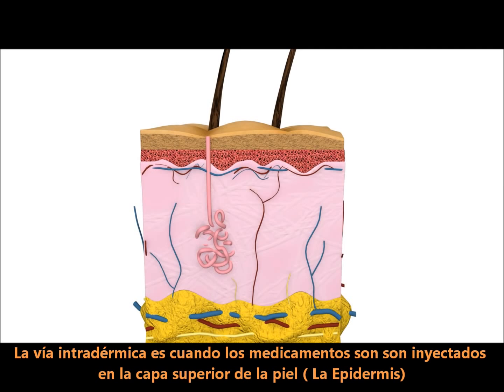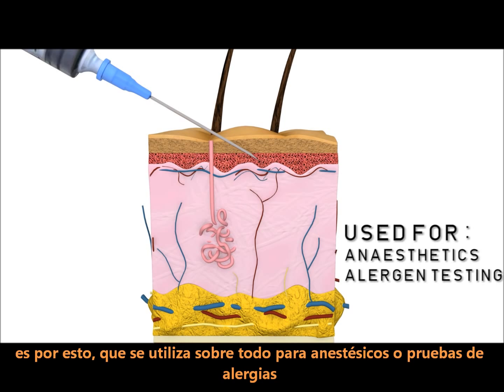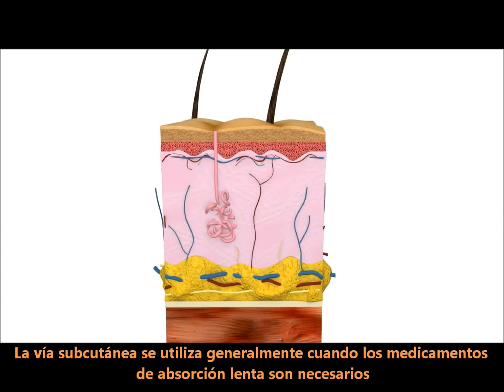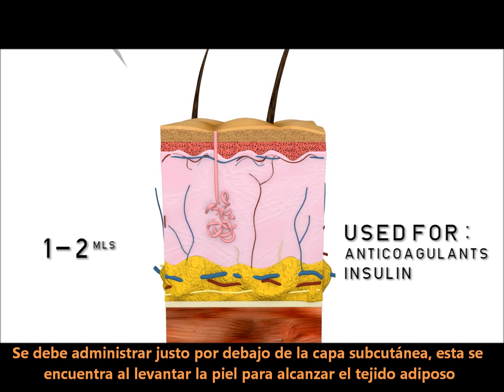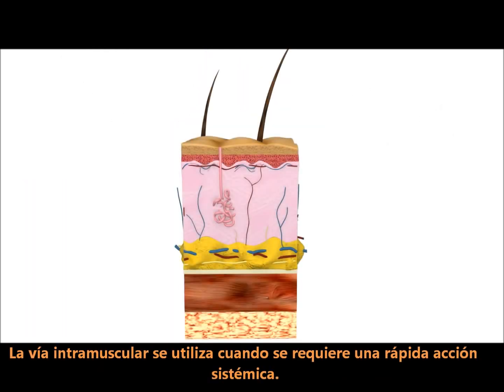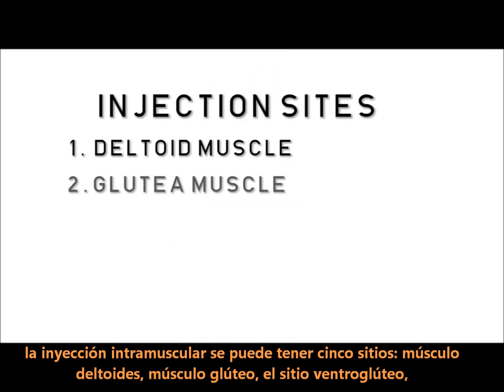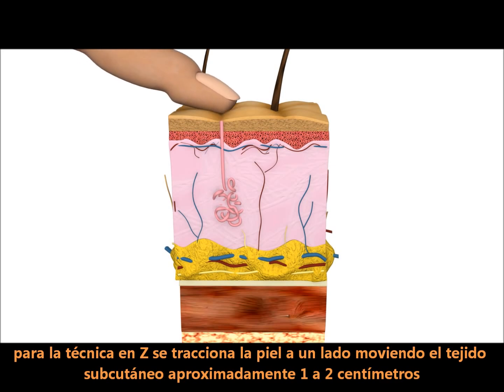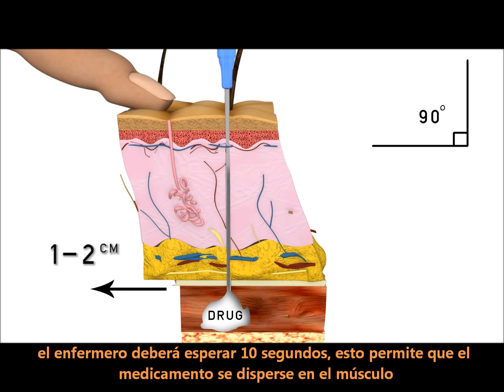Injection techniques ❰tips❱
Injection techniques (técnicas de inyección).